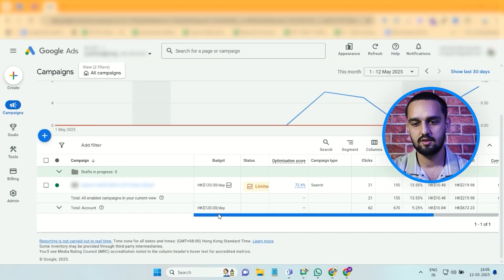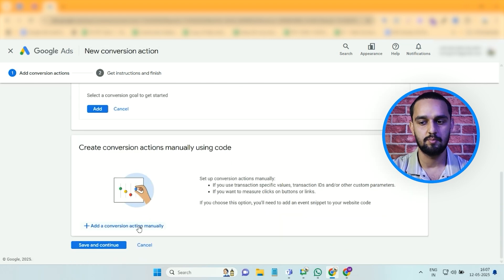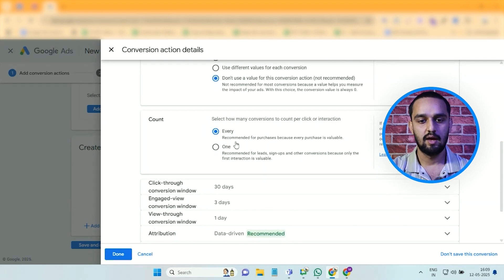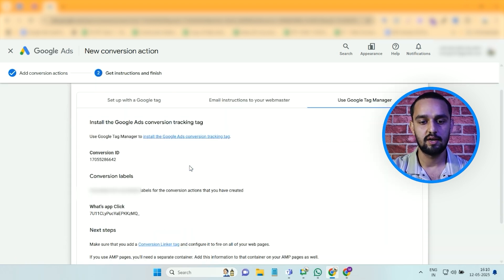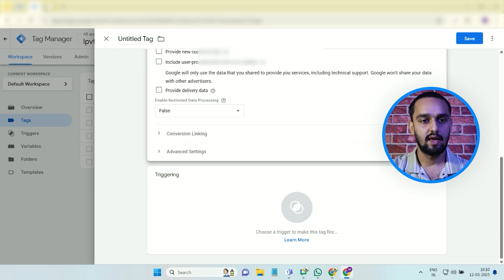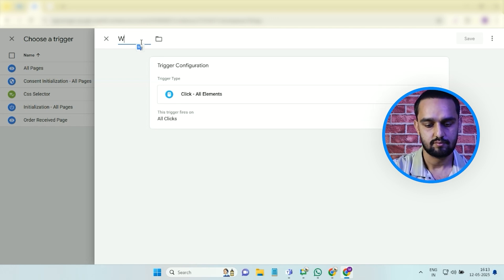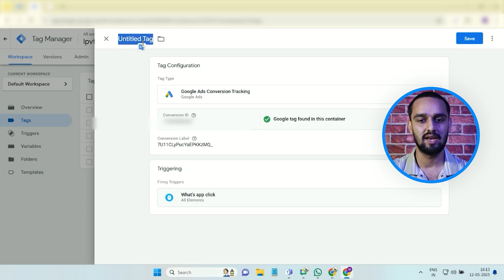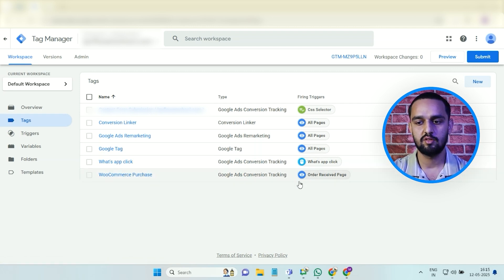How to Track WhatsApp Button Clicks in Google ads & GTM?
How to Track WhatsApp Button Clicks in googleads & GTM?

Learn how to track WhatsApp button clicks using Google Ads and GTM for accurate lead conversion tracking. Watch full tutorial!

*Our Tools*

Timestamps:-
0:00 – Introduction
0:40 – Accessing Google Ads account
1:27 – Creating a new conversion action
2:25 – Setting up attribution model
3:39 – Creating a trigger for the WhatsApp button
5:02 – Finalizing and saving the trigger
6:02 – Test and Preview
7:28 – Conclusion
7:48 – Like, Share & Subscribe

In this video, we’ll show you how to track WhatsApp button clicks on your website and send that data to Google Ads as conversions 🎯 using Google Tag Manager (GTM) 🧠.

💡 What you'll learn:
👉 How to create a conversion action in Google Ads
👉 How to set up a tag in GTM
👉 How to track WhatsApp clicks as conversions 🔍

📌 Step-by-step breakdown:
1️⃣ Set up the conversion action in Google Ads ⚙️
2️⃣ Configure the conversion tag in Google Tag Manager 🛠️
3️⃣ Create a custom trigger for the WhatsApp button 💬
4️⃣ Test & preview your setup in GTM 👨‍🔬

By the end of this video, you’ll be able to track WhatsApp clicks as conversions in your ad reports and optimize your campaigns more effectively 💼📊.

📞 Got questions? Drop them in the comments or reach out via the number on screen.

~~~Suggested Titles~~~

Track WhatsApp button clicks Google Ads
WhatsApp click tracking GTM tutorial
How to track WhatsApp button in Google Tag Manager
WhatsApp conversion tracking Google Ads
Google Ads track WhatsApp button clicks step by step
WhatsApp click event tracking GTM setup
WhatsApp CTA button Google Ads tracking
Track WhatsApp link clicks with Google Tag Manager
Google Ads WhatsApp campaign tracking guide
WhatsApp click tracking with GTM and Google Analytics